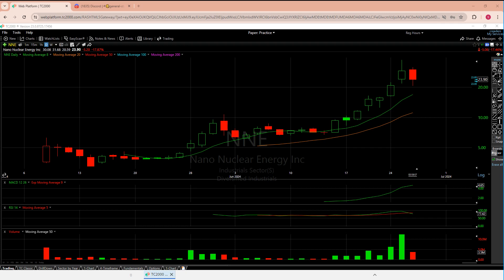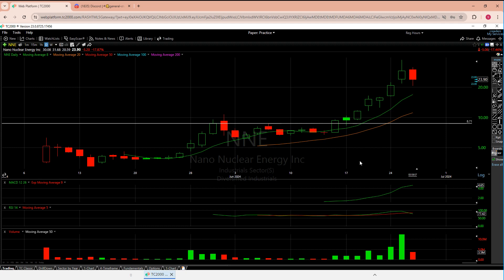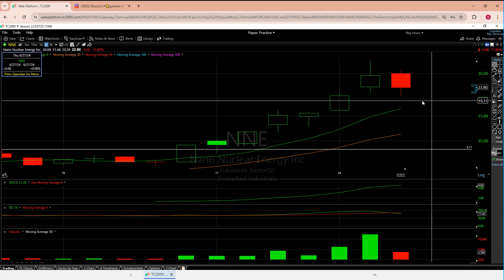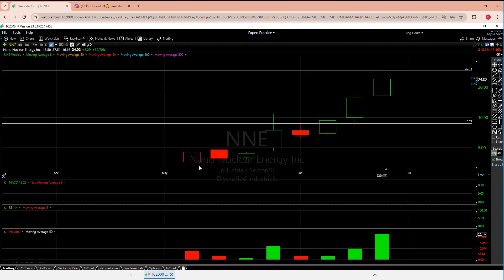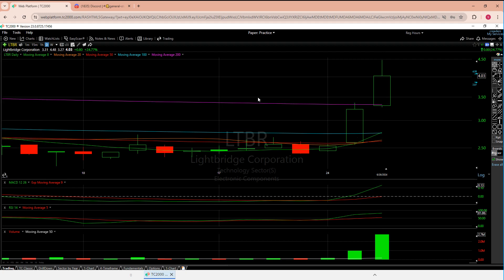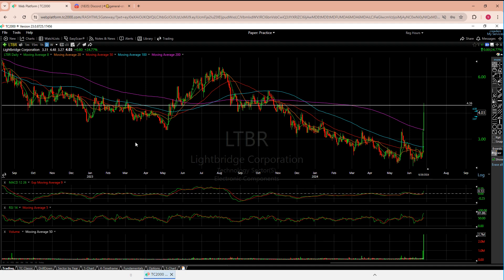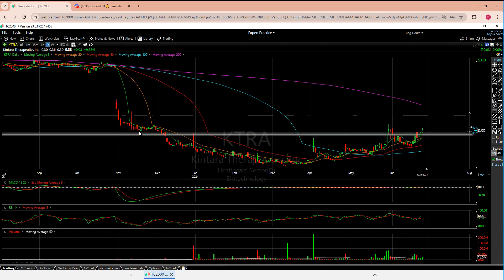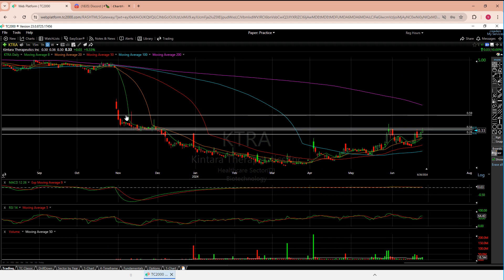VIEWER REQUEST Technical Analysis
00:00 Opening Thoughts on NNE LTBR KTRA
01:27 Introduction for new viewers
01:52 NNE
10:43 LTBR
18:40 KTRA